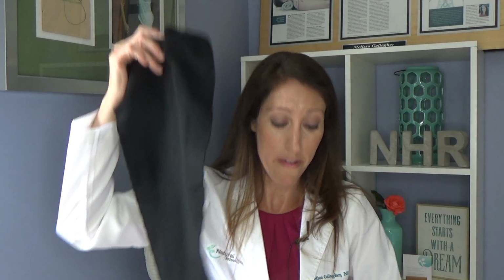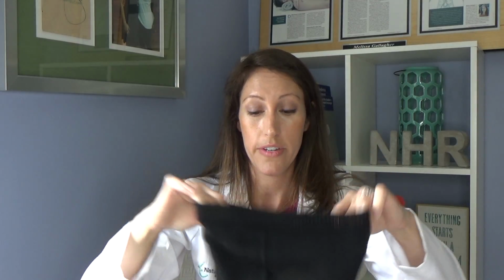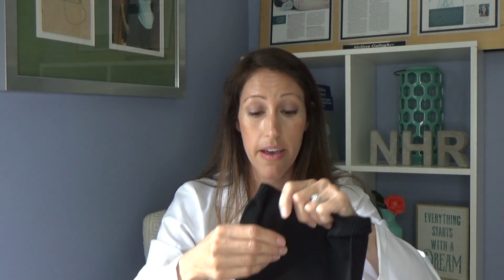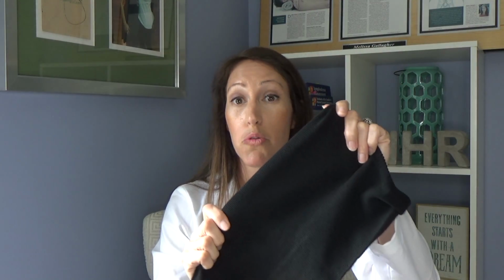How to Manage Lipedema & Lipo Lymphedema with Compression Garments | Atlanta Lipedema Specialist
Learn ways to manage lipedema and lipo-lymphedema with compression garments for maximum weight loss, swelling reduction and management of painful fat, puffy, swollen legs, knees, abdomens, arms and butts.

This video is PART 2 of my Lipedema Managment Video Series

Daily Lipedema Management is a crucial factor for keeping this unique fat disorder under control.

1. Dry Skin Brushing is key to moving the swelling of your body - this motivates your lymphatic flow

2. Homeopathy for Lymph Flow Promotion and Swelling Reduction is Key

3. Compression Therapy

If you are into health and wellness and want to binge watch some of my more popular videos -- here they are.

60min Consultations (in person, phone or video) $150/hr

       *HSA is an accepted payment method as is private pay

(insurance does not cover the preventative type of care that a Naturopath performs)

If you are seeking any type of health counseling - I now am available to help you virtually via text messaging/phone and soon video chatting on a Phone Ap called  InstantGo.